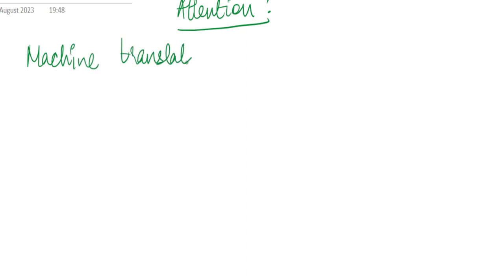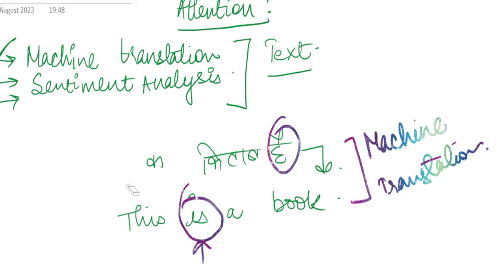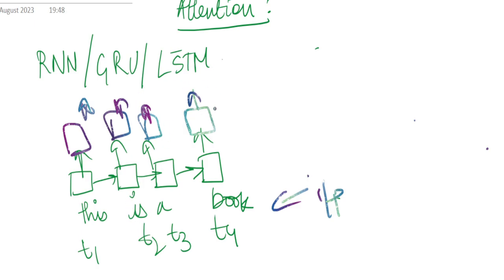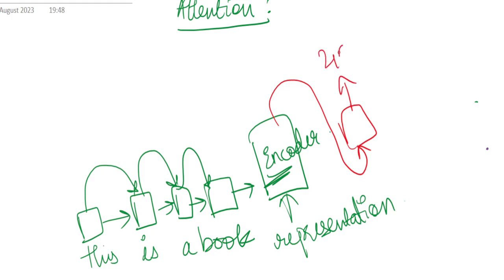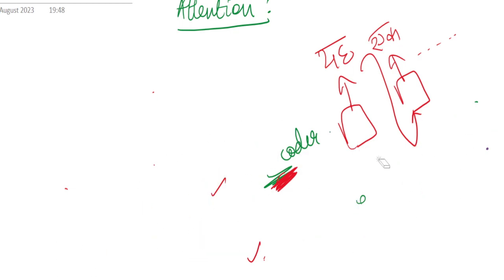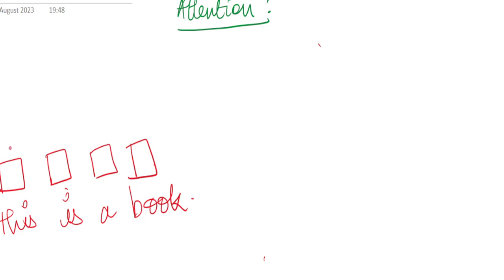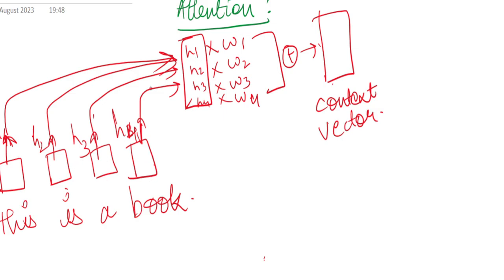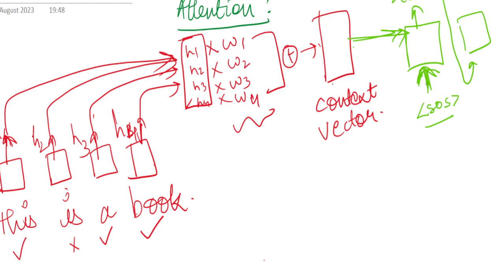Lecture 1 🌟 Unveiling the Power of Attention Networks! Why attention is needed?🚀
Attention network: Introduction & Background. Where does attention network comes from? why attention is needed? basic idea about attention

In this comprehensive introduction, we delve into the origins and significance of Attention Networks. Have you ever wondered how humans effortlessly focus on important information amidst a sea of stimuli? Join us as we uncover the history and evolution of Attention Networks, and why they have become a crucial concept in various fields.

🧠 Understanding the human brain's innate ability to selectively process information has led to breakthroughs in artificial intelligence, natural language processing, and more. Whether you're a beginner seeking a solid foundation or an enthusiast eager to expand your knowledge, this video is tailored for you.

Key topics covered in this video:

Origins of Attention Networks: Tracing back to psychological research and cognitive science.
How Attention Networks work: Exploring the mechanisms behind attention and focus.
Applications across domains: Discover why Attention Networks are integral to machine learning, neural networks, and beyond.
Real-world examples: See how Attention Networks improve tasks like language translation and image recognition.
Join us on this captivating journey to unravel the mysteries of Attention Networks.

We love hearing from our vibrant community of learners and thinkers. Let's embark on this educational adventure together! 💡📚